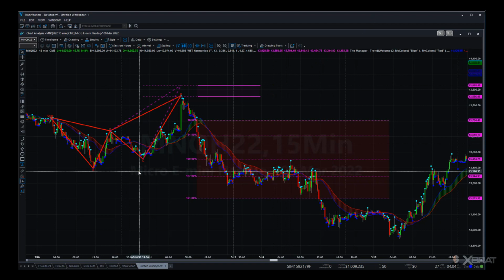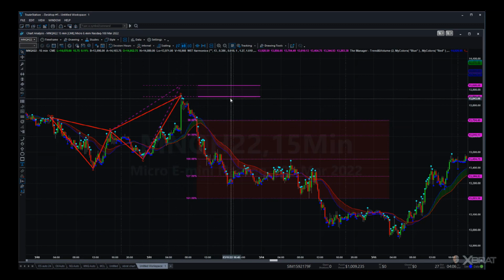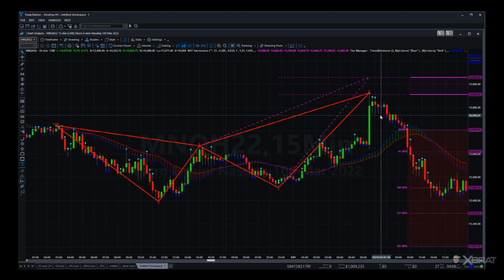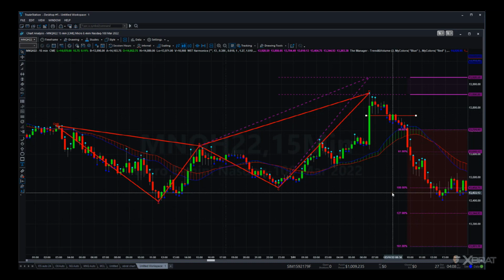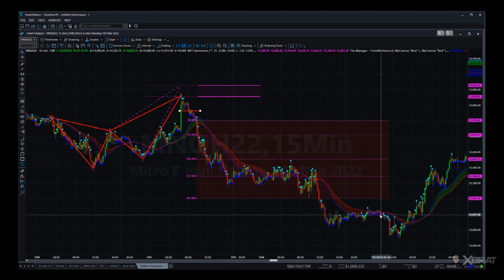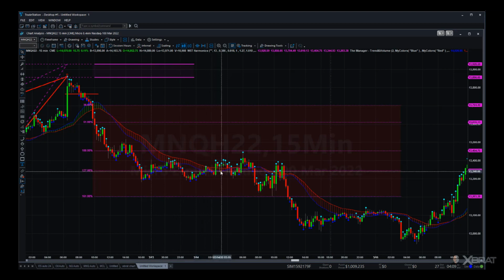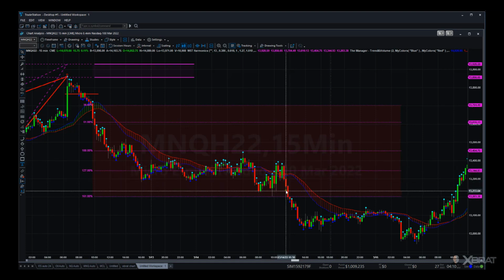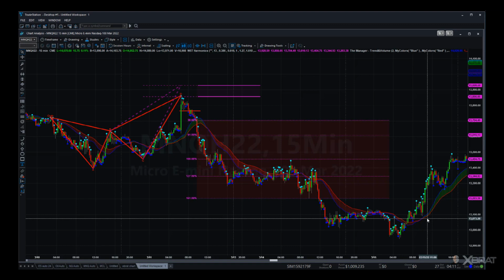👉Harmonic Patterns Trading Tutorial with Trade station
Harmonic Pattern Trading is a complex trading strategy that most traders shy away from! This is no longer the case with the xBrat Auto Harmonic Pattern Trading Software. The software does all the heavy lifting behind the scenes by identifying a Harmonic Pattern as it is forming, then projecting the high probability completion zone for the pattern and even colours in the patter for the resulting trade direction.

Just watch the trading tutorial video to see how easy this trading strategy has become.

This video was made on the Trade station Trading Platform with the following trading indicators:

You can find these amazing trading indicators for many other trading platforms on our website HERE ⏩